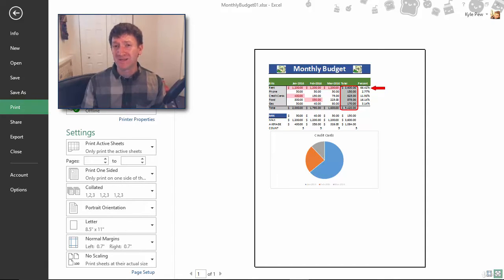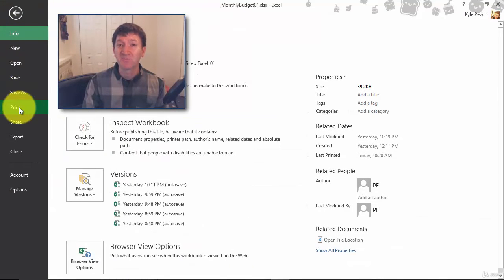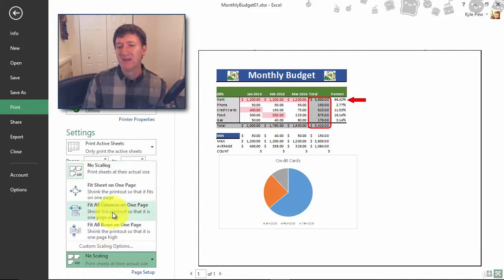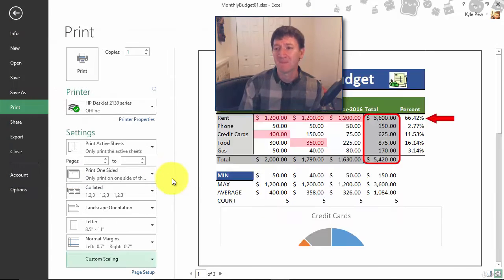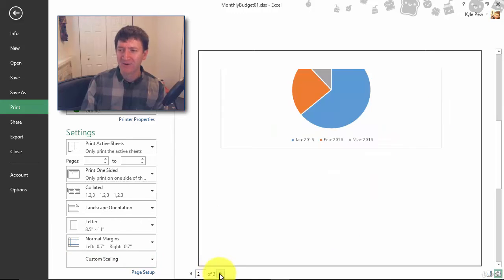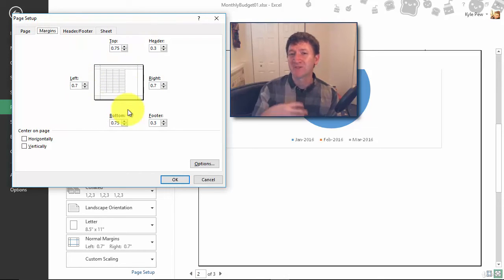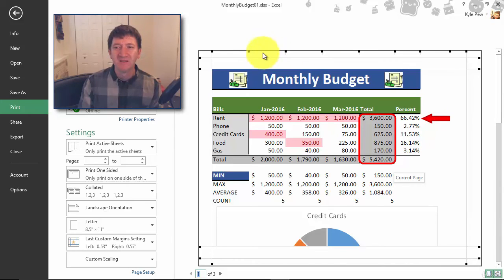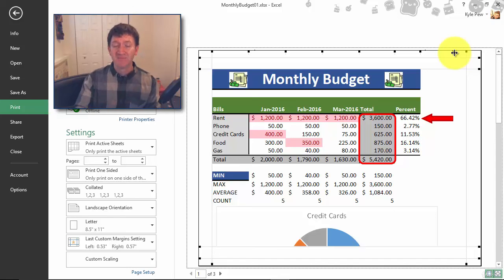8.2 Changing the Margins, Scaling and Orientation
8. Printing an Excel Worksheet